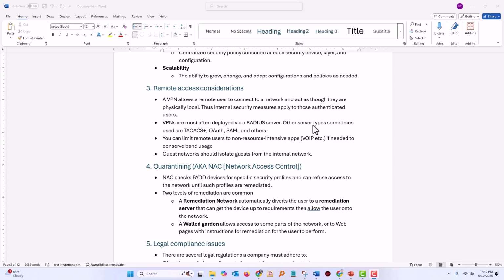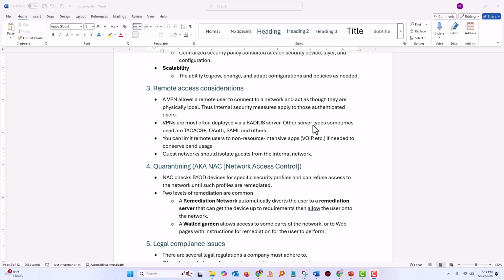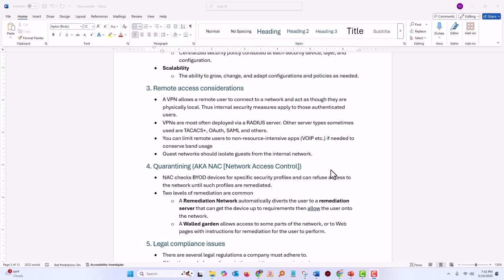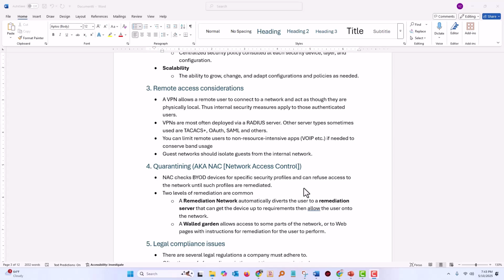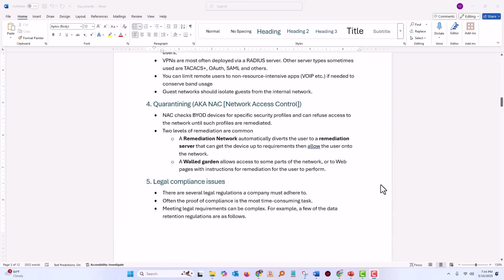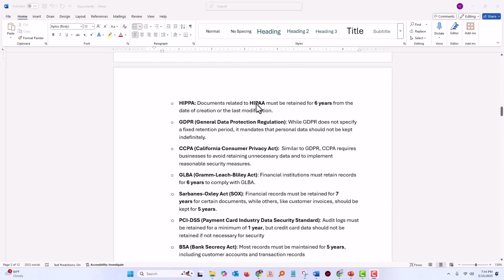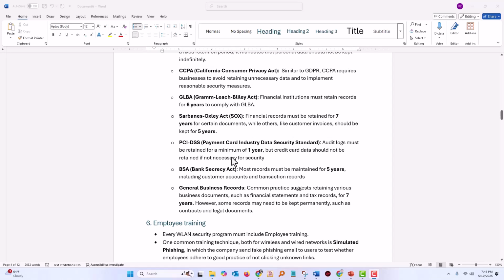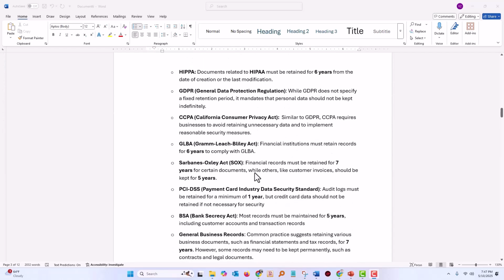CIS189 Chapter 8 Video 2 VPN_Quarantine_Legal issues